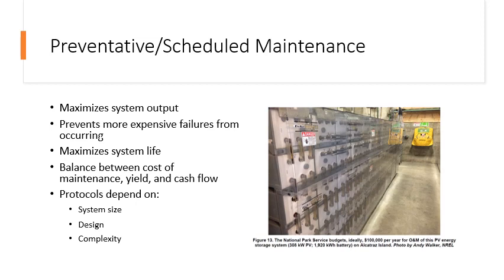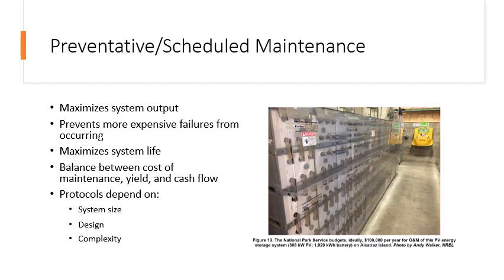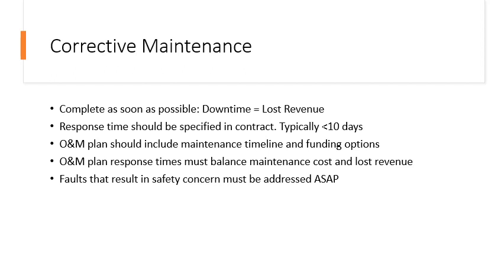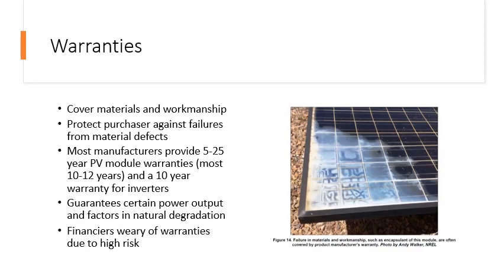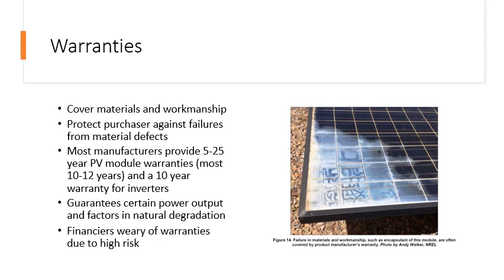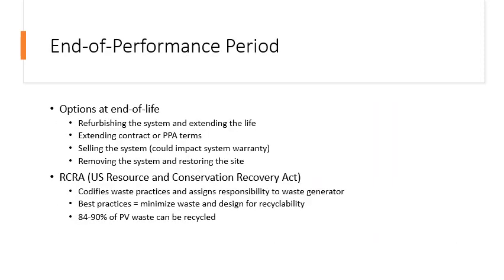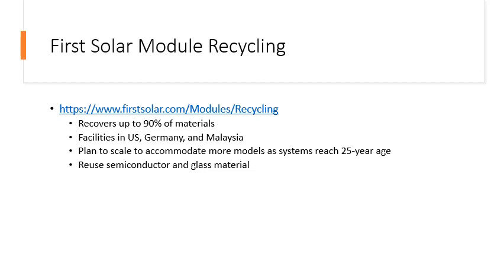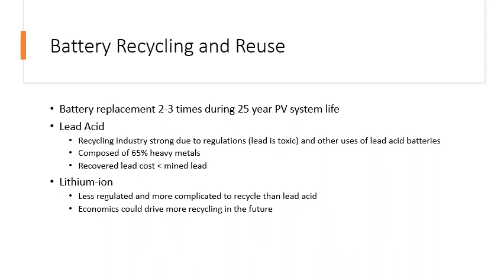PV Maintenance and End of Life